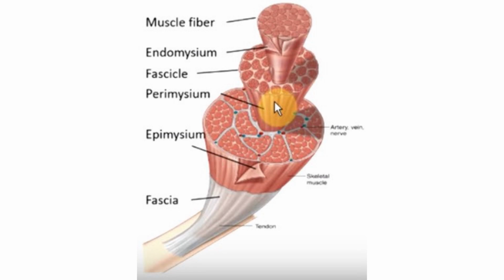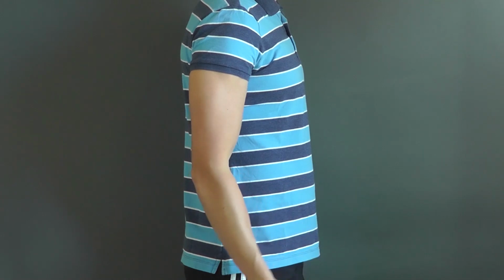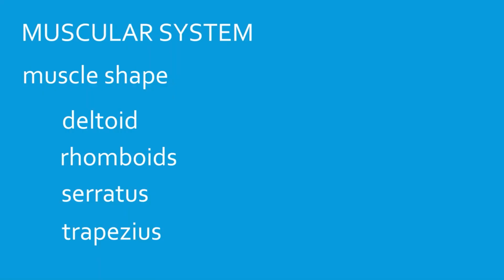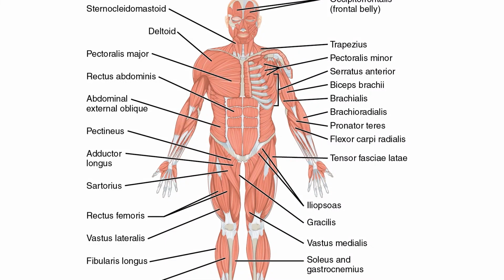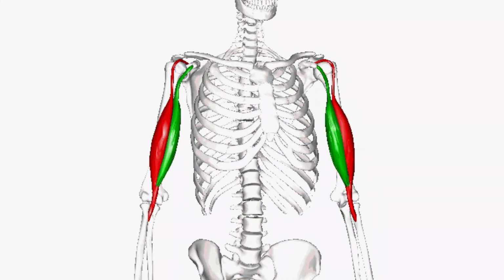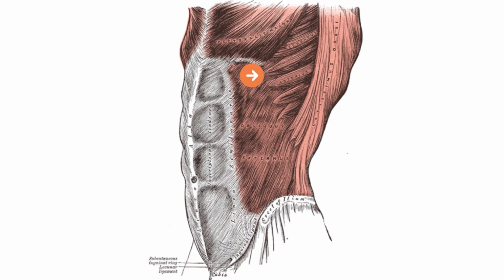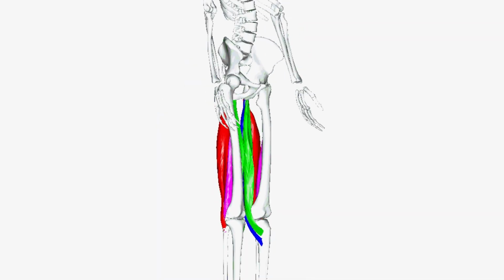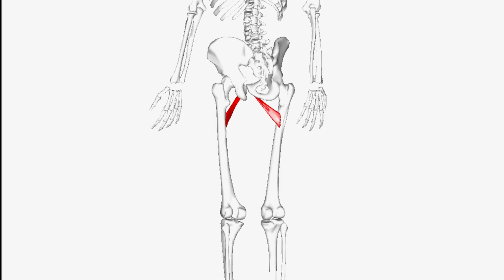Movement of Muscles and their Structure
Learn about the overall structure and movement of muscle tissue along with a basic understanding of how muscules move.

SEER Training Modules, Structure of Skeletal Muscle Name. U. S. National Institutes of Health, National Cancer Institute. 11 June 2018
Blausen.com staff (2014). "Medical gallery of Blausen Medical 2014". WikiJournal of Medicine 1 (2).DOI:10.15347/wjm/2014.010. ISSN 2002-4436. - Own work
Bersheim, E. and Bahr, R. (2003). Effect of exercise intensity, duration and mode on post-exercise oxygen consumption. Sports Medicine, 33, 14, 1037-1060
LaForgia, J., Withers, R. and Gore, C. (2006). Effects of exercise intensity and duration on the excess post-exercise oxygen consumption. Journal of Sport Sciences, 24, 12, 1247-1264.